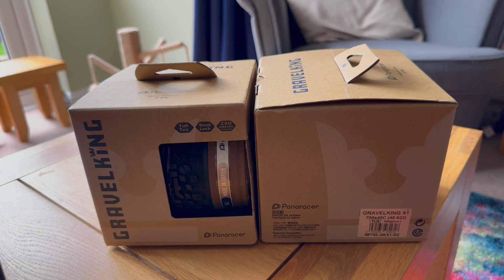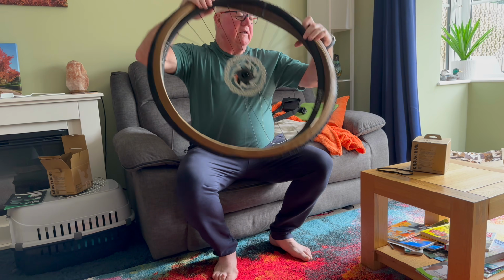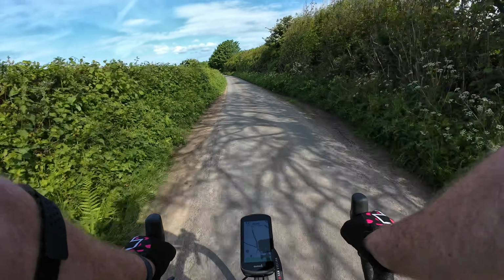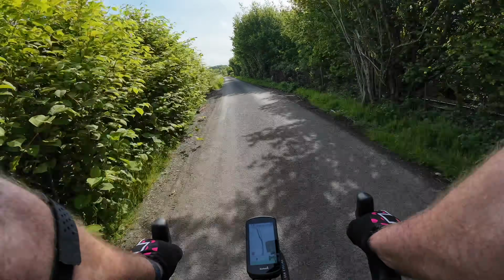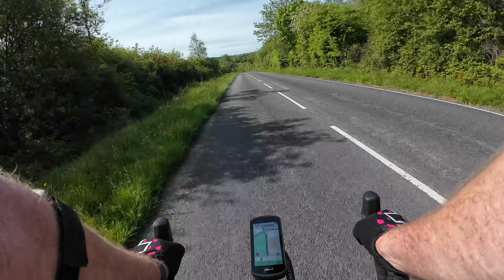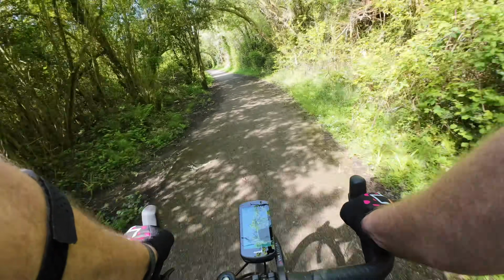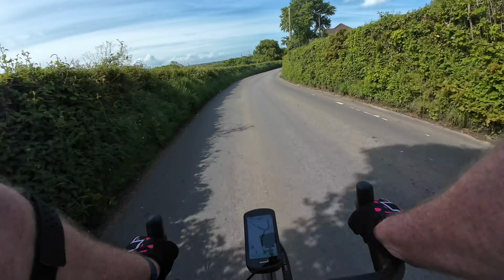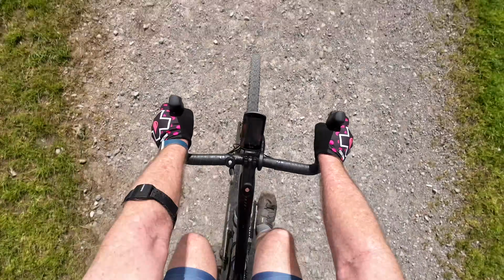First ride on Panaracer Gravelking X1s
Out and about on the Giant Revolt with a set of newly released Panaracer Gravelling X1 Tyres.